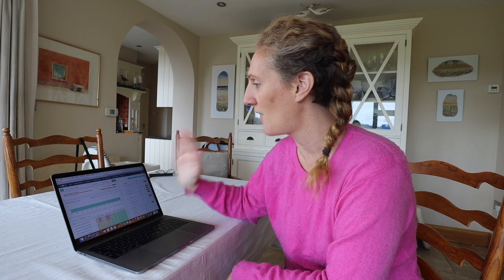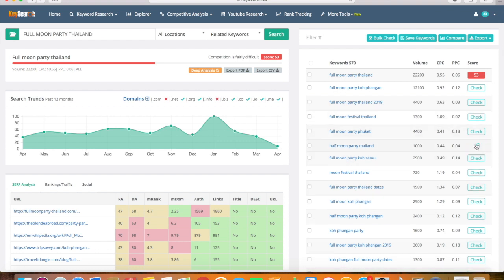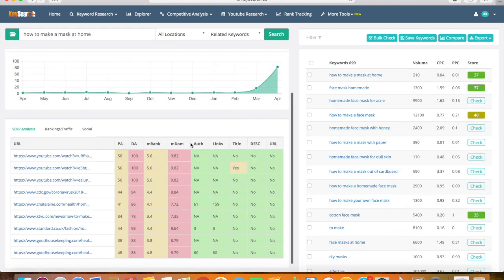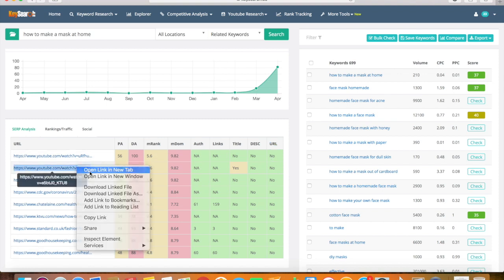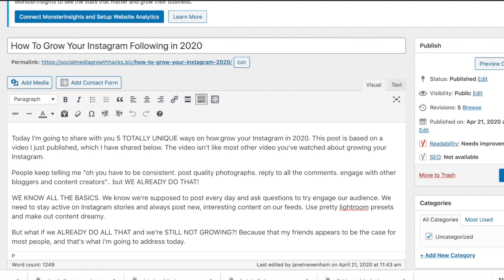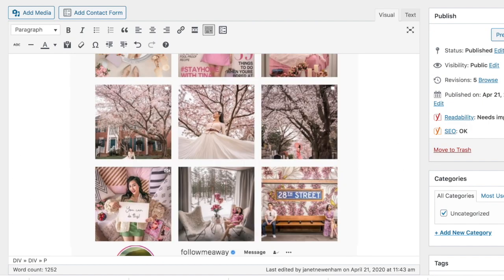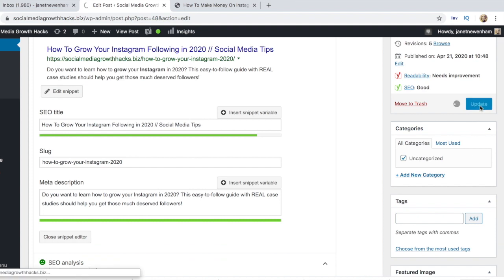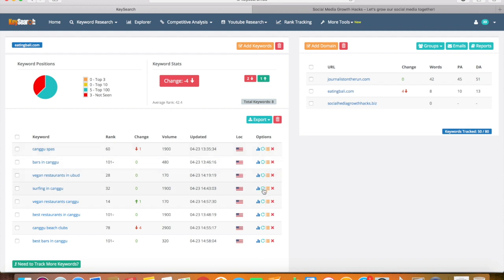How To Do Keyword Research For Blogs // Keysearch Tutorial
In today's video I want to talk about the number one way to get traffic to your blog, by using Keysearch to to some keyword research for blogs and then SEO optimizing your blog content. Consider this your beginners guide to SEO.

To do this I'm going to give you a quick tutorial on how to use Keysearch.co, which is an amazing SEO tool that I use every day and most of blogger friends as-well.

While traffic from social media platforms such as Instagram, Facebook and even Pinterest will most certainly help, there's no better way to build a blog and turn it into a profitable business than by sending traffic from Google.

In this video I'm going to show you exactly how you go about this - from figuring out what people are searching for to deciding whether you should write about topic A or topic B, based on how difficult both topics are to rank for, and what you must do when writing your blog post to let Google know the exact topic or keyword phrase you're trying to rank for.

I'm also going to show you how to use "Keysearch" which is an amazing SEO tool that almost every blogger I know uses, to help you pick the exact search phrase to try and rank for on Google.